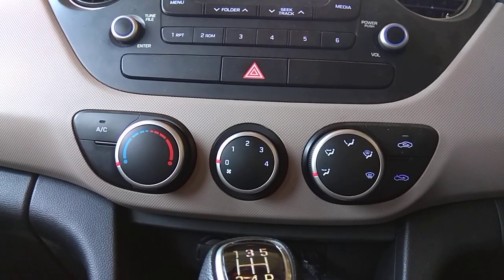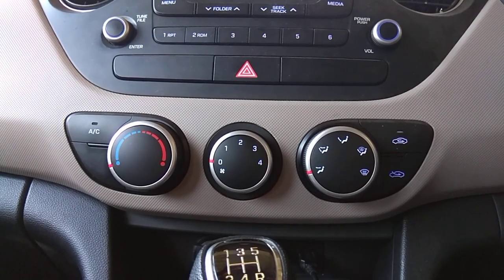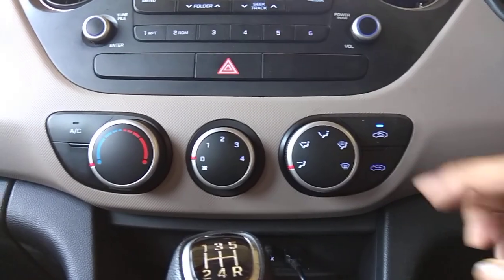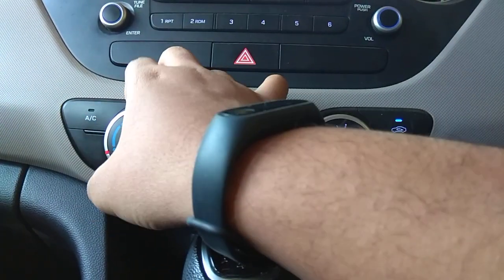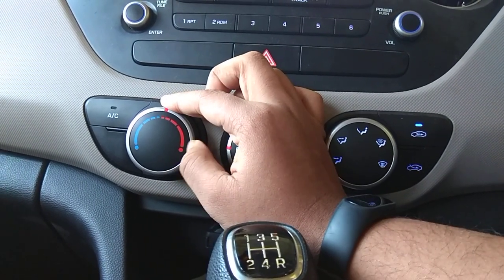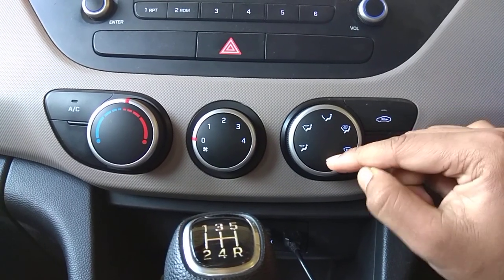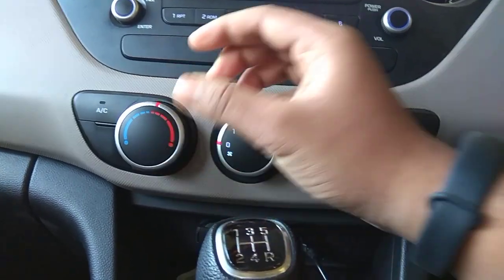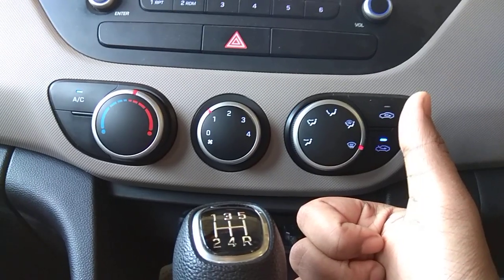(2018)HOW TO REMOVE FOG FROM WINDSHIELD USING MANUAL A/C ON HYUNDAI VEHICLES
Hello Viewers,
In this video I have explained how to use  defogger using manual A/C in Hyundai Cars...